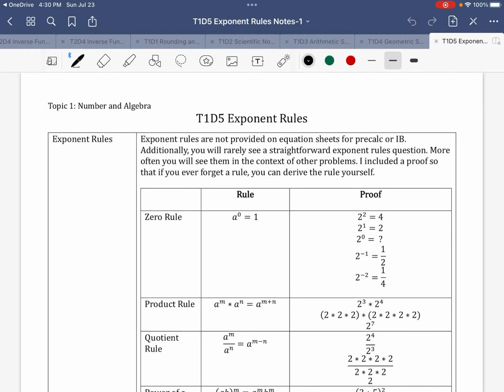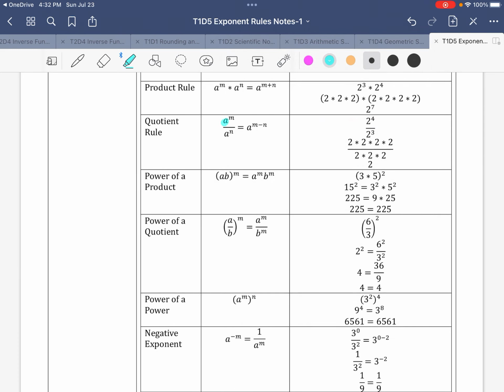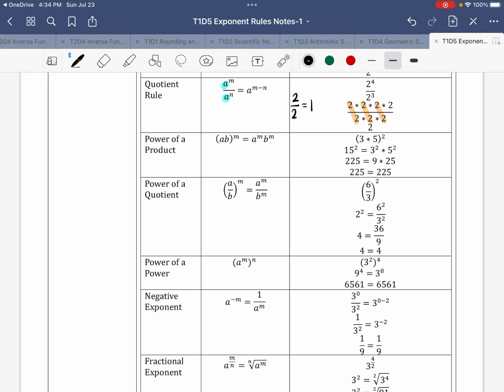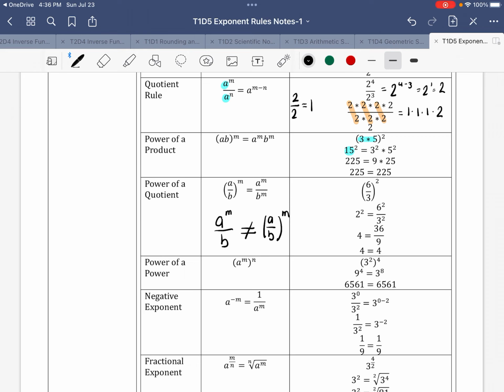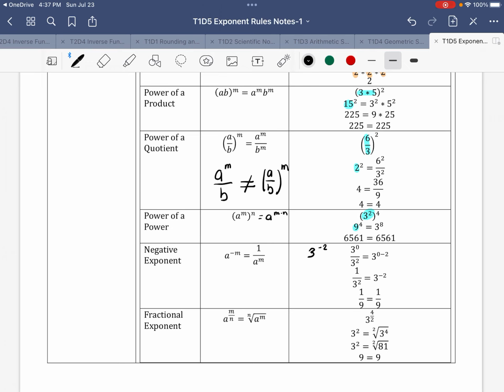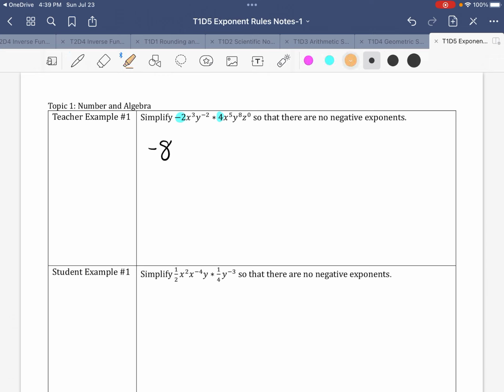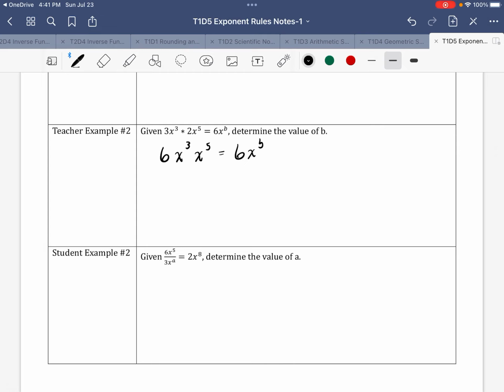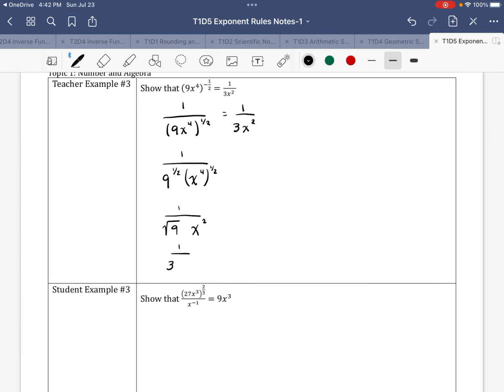Precalculus T1D5 Exponent Rules